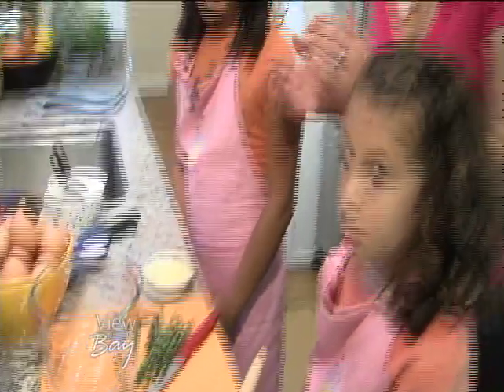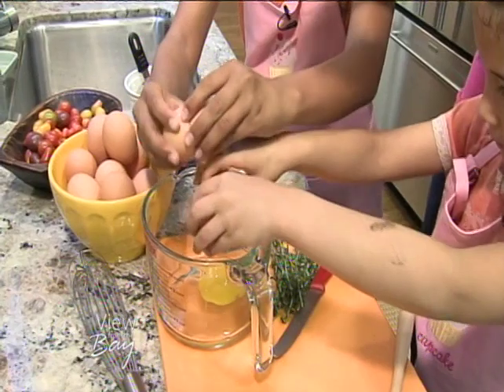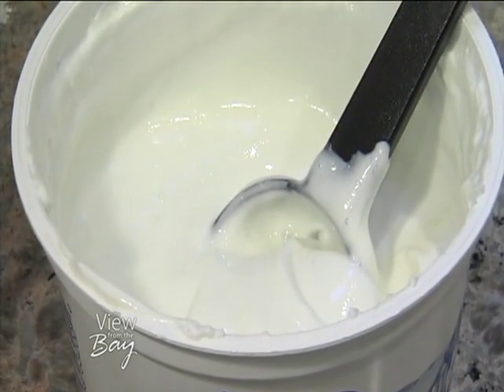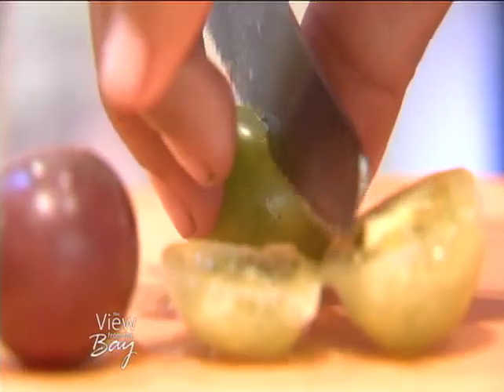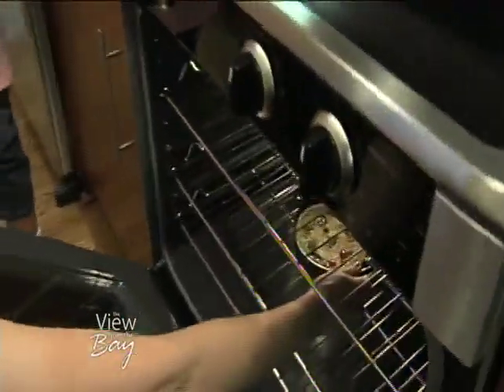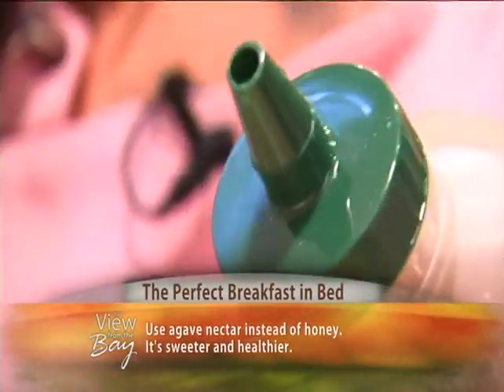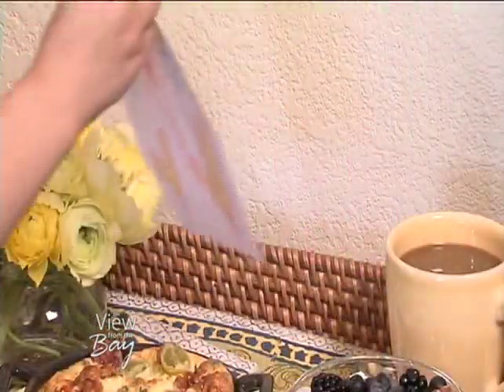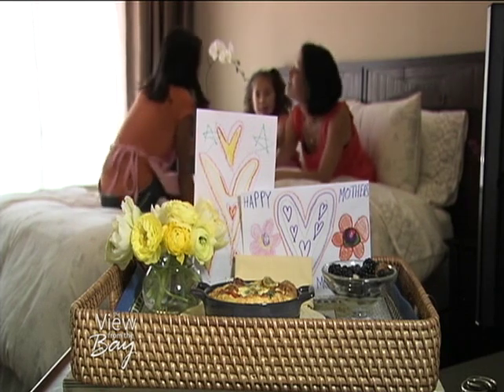Mother's Day Breakfast in Bed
From "The View from the Bay"- KGO-TV/ABC7.

Chef & author Domenica Catelli demonstrates the perfect ingredients for making Mom breakfast in bed.

Domenica is the author of "Mom-a-licious"